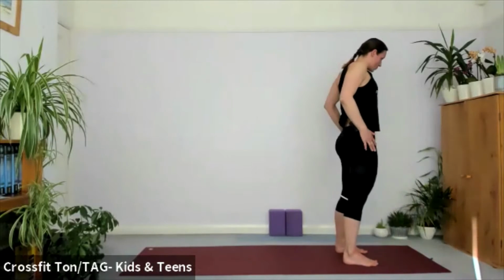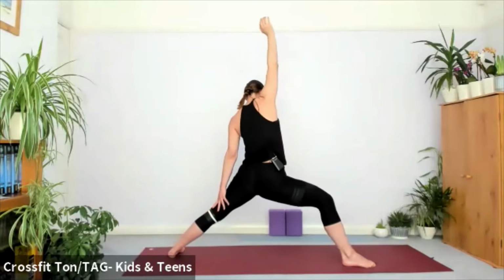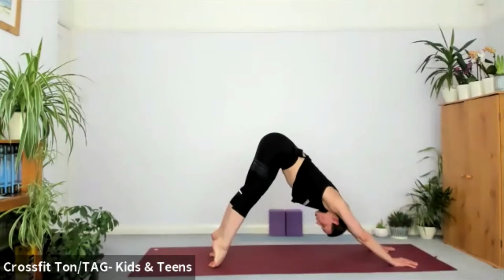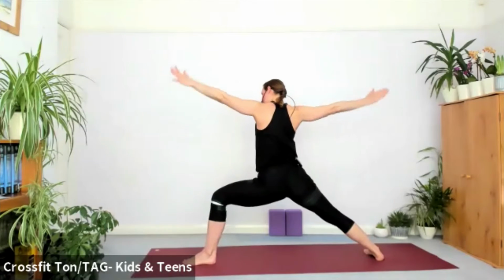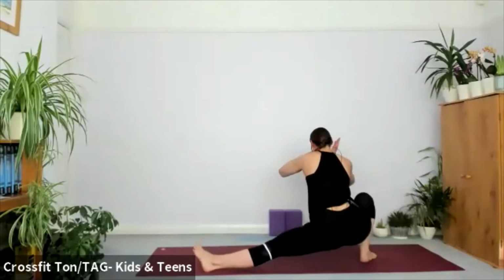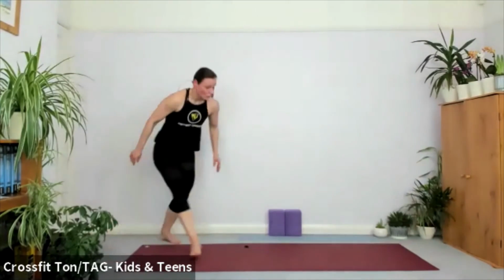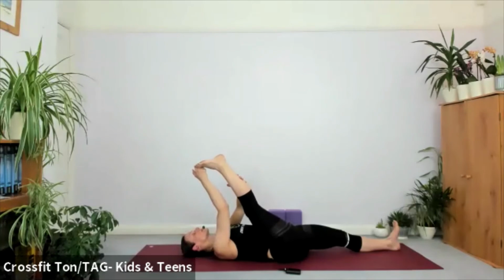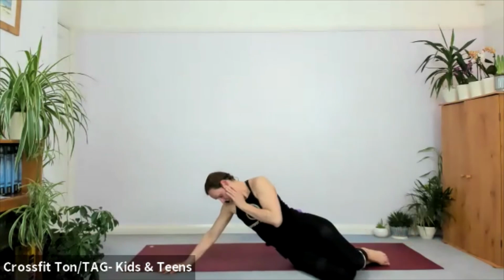Dynamic Yoga, CrossFit Tonbridge & TAG, 30th March 2021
Yoga for CrossFit Tonbridge and TAG.